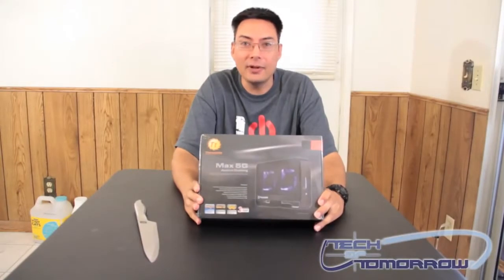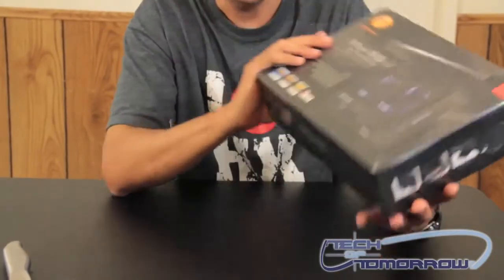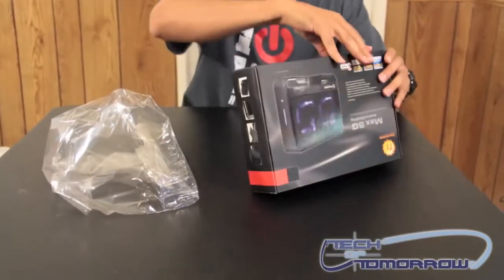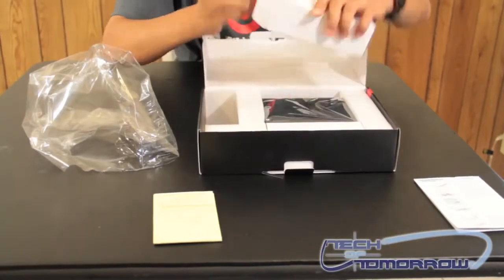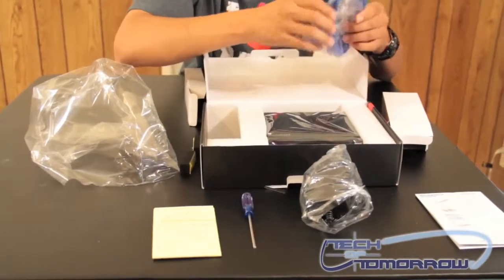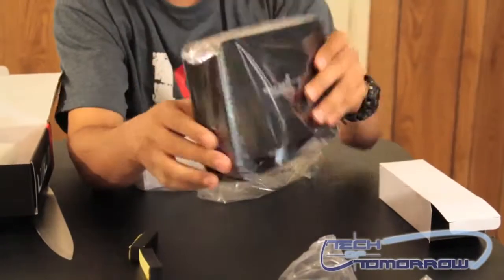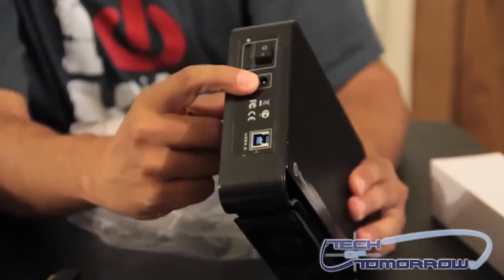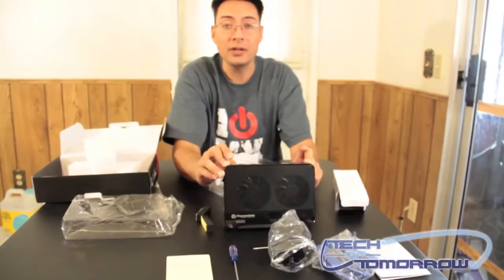Thermaltake Max 5G Active Cooling Unboxing